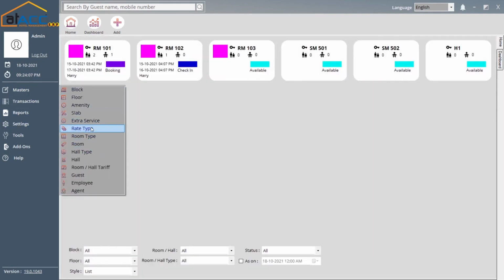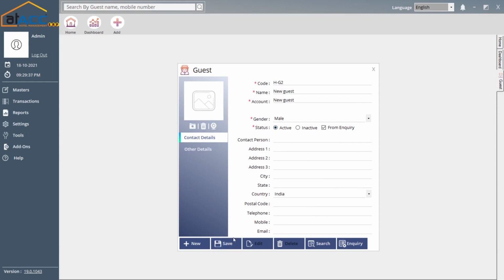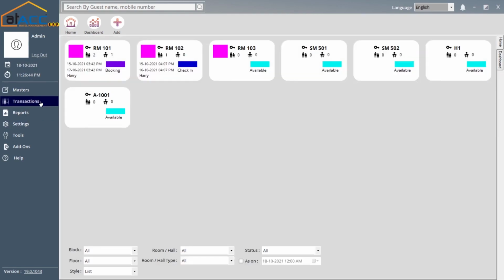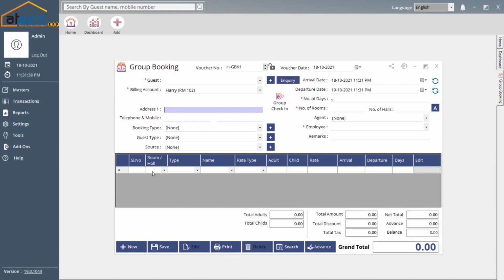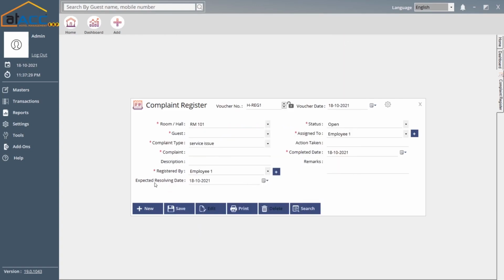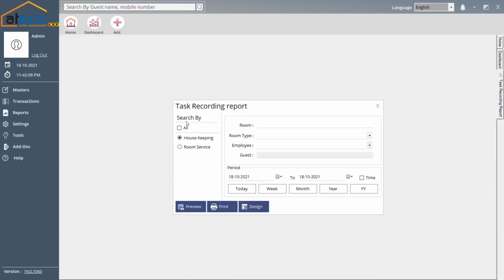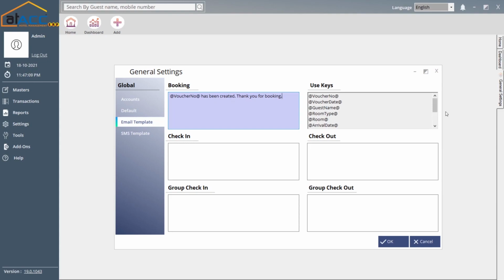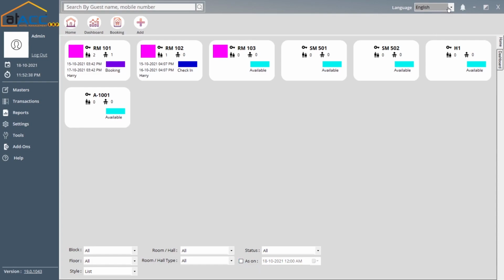Omni Books ERP 19 Hotel Management System Tutorial